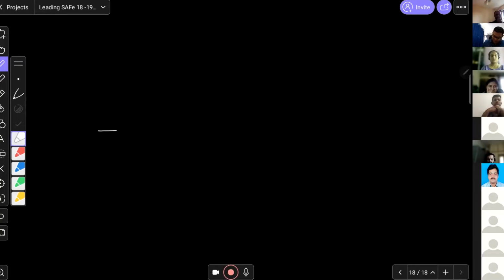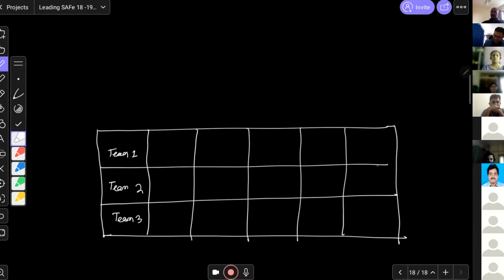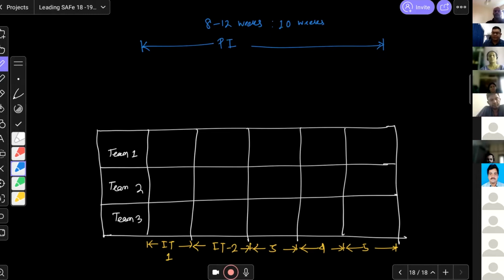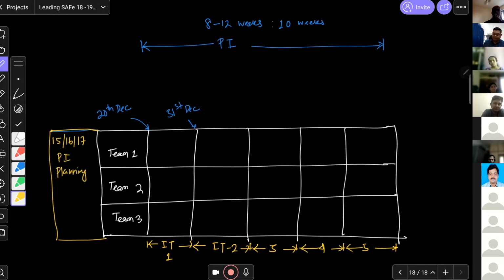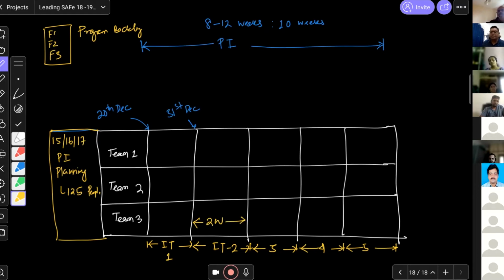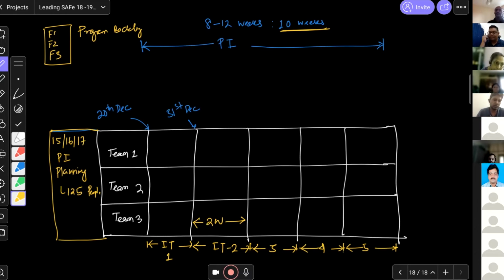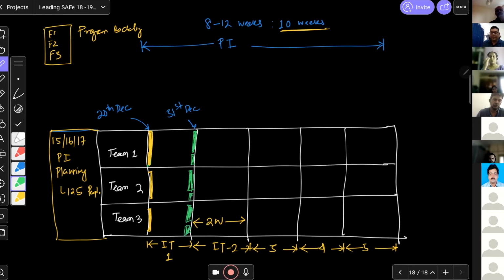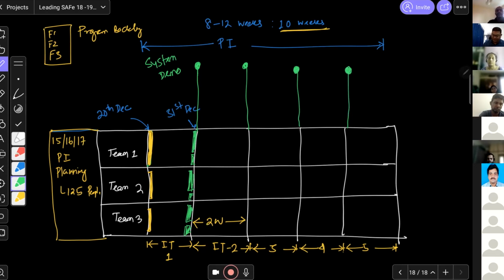SAFe® Agile Training EP10 | What Is PI Planning | Scaled Agile Framework | Leading SAFe® Training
Curious about PI Planning? In this video, we explain what PI Planning is and why it's a crucial part of the Agile process. PI Planning stands for Program Increment Planning, and it's a meeting where Agile teams come together to plan their work for the next few months. You'll learn how PI Planning helps teams align on goals, identify risks, and ensure everyone is on the same page.

for the robust community of learners, coaches, and SAFe experts for professional networking, exploring SAFe knowledge areas, or finding answers to the challenges with business agility.

In order to help Certified SAFe® 5 practitioners, SAFe® Program Consultant, product manager, release train engineer, and SAFe community. We are running SAFe Thursday to help every one of you in the SAFe community to grow, be better in consulting, and explore all sorts of challenges during your practice.

So let's into the Expert Talk ASK an SPCT

Or join our largest agile scrum community around the world, join us for free training, FAQ and quick coaching

If you have 2-3 teams, of course you don't need Scaled Agile Framework, SAFe.
In the video is just a simple illustration to do the explanation.
It is more optimum to use SAFe for 50 people onwards or implement an ART, agile release train.

Scaled Agile Framework is meant for complex environment but of course it is still modular for your to apply whichever is necessary,
- essential SAFe
- large solution SAFe
- Portfolio SAFe
- Full SAFe

SAFe suggest that, a pi boundary should be 8-12 weeks, usually 10 weeks.
So say your teams from agile release train, ART, have 5 iterations, then your 5 iterations period is ONE program increment, PI.

So everybody from the agile release train, ART, will come together before the start of iteration for 2-3 days. The session is call the pi planning. In PI Planning, we will decide who will do what and which features, and how many user stories, based on the program backlog.

The ART will plan to do PI planning once every quarter. That's why in SAFe it says the iteration should be 2 weeks long.

So for sprint planning or iteration planning for individual teams, they remain intact. Whatever the we discussed in the Scrum context, it remains intact. Sprint planning, the sprint, daily stand up, sprint review & retrospective.

**This is the uncut, unedited excerpts from our Leading SAFe class recording. The actual Leading SAFe Training from one of our clients**

Chapter Marker
0:00 Intro
0:10 What is Program Increment